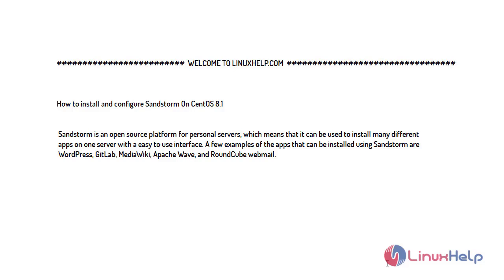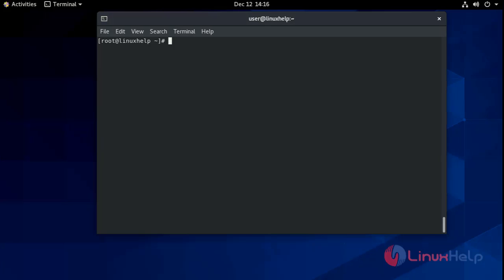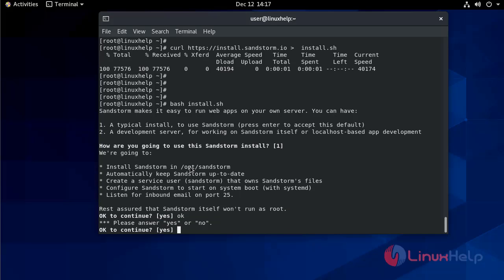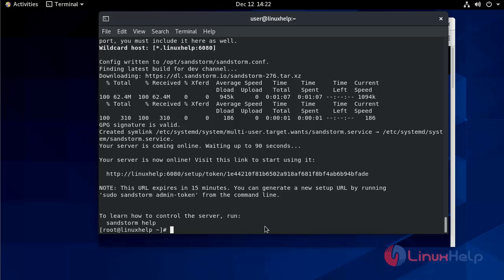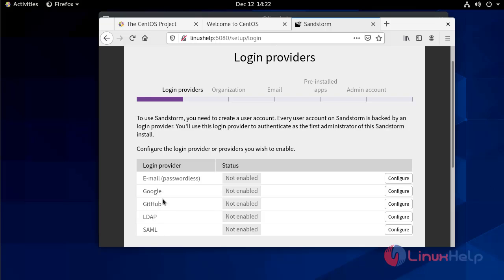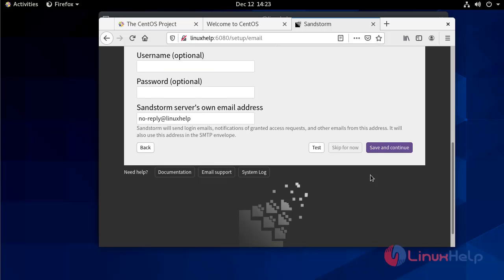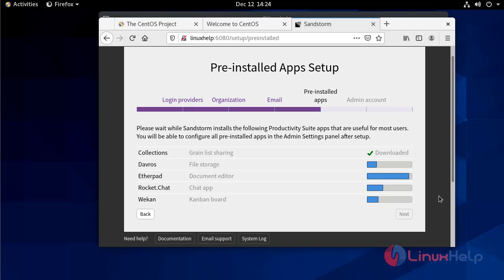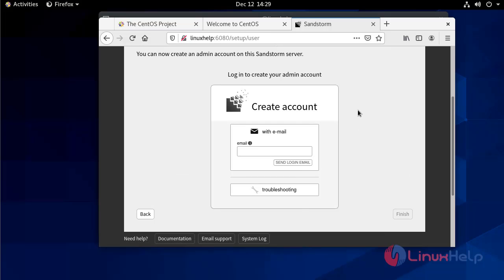How to install and Configure Sandstorm on CentOS 8.1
Sandstorm is an open-source platform for hosting web apps. It is a user interface that can be used to install several apps easier including WordPress, GitLab, MediaWiki, Apache Wave, and RoundCube webmail.